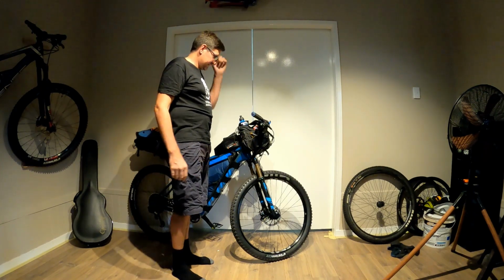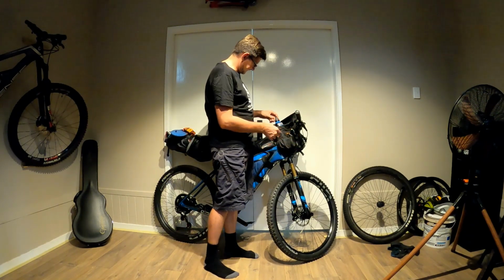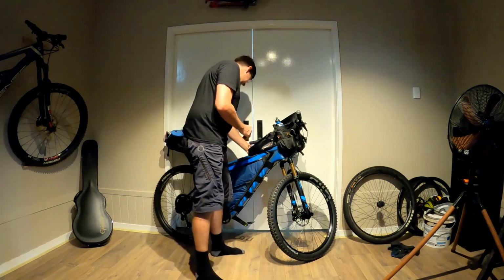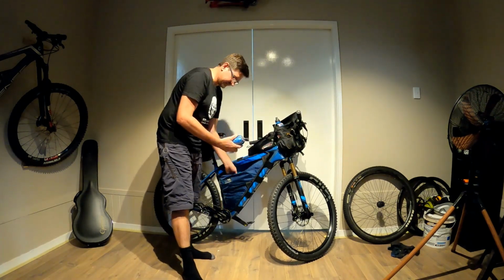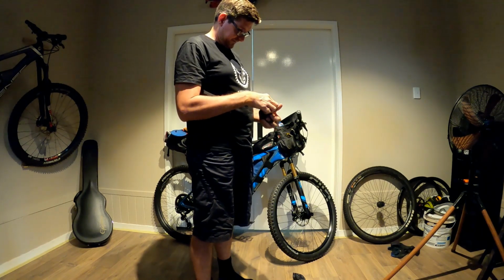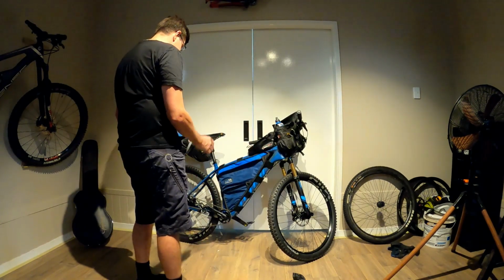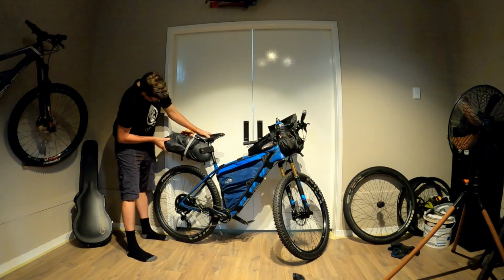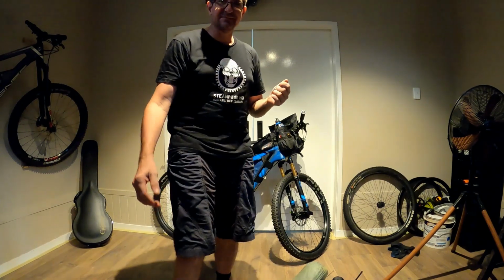Tour Aotearoa Gear Setup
Run down of my 2020 Tour Aotearoa gear and bike setup,